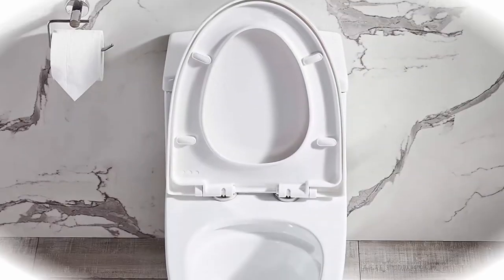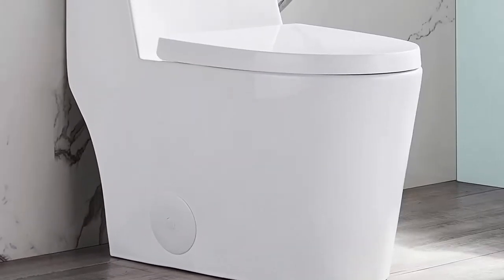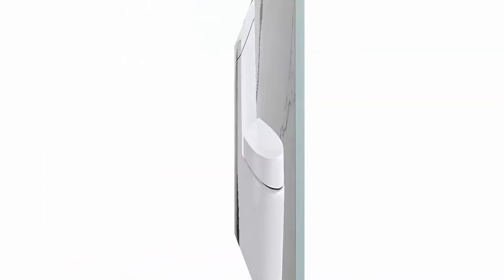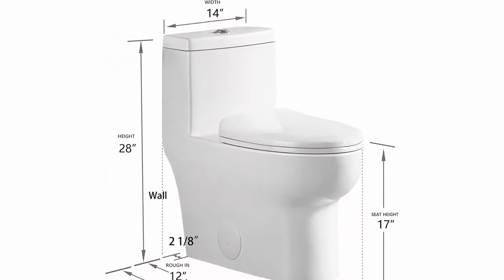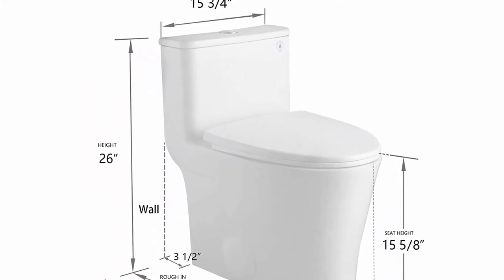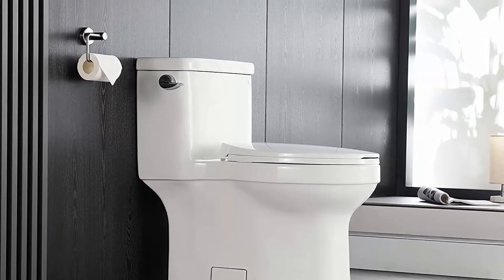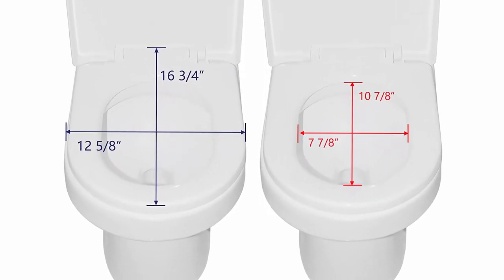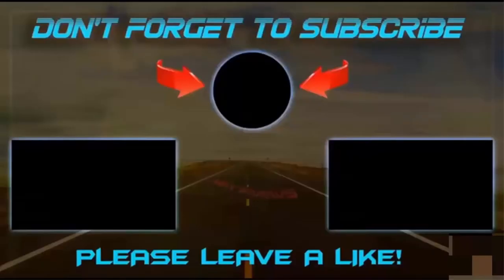Top 5 Best Deer Valley Toilets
I put links to each Best Deer Valley Toilets at Amazon page in the description, So you can check out the other at Amazon.

Top 1: DeerValley DV-1F52636 Modern Comfort Height Dual Flush Elongated One-Piece Toilet with Soft

Top 2: DeerValley DV-1F026 Dual Flush Elongated Standard One Piece Toilet with Comfort Seat Height,

Top 3: DeerValley DV-1F52807 Compact Elongated Modern One Piece Toilet With Soft Close Toilet Seat

Top 4: DeerValley DV-1F52828 White Comfort Height ADA Toilet,

Top 5: DeerValley DV-1F52813 Small Compact Dual Flush One Piece Toilet, Space Saver Commode designed for Water Closet

5.Top 5 Best Drain Cleaning Machine in 2021 | High Quality and update Model Drain Cleaning Machine